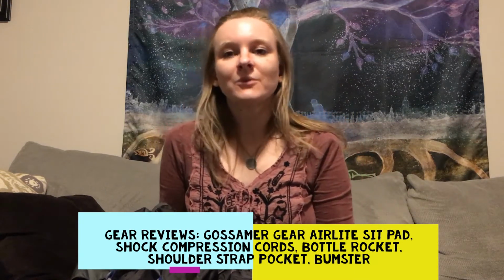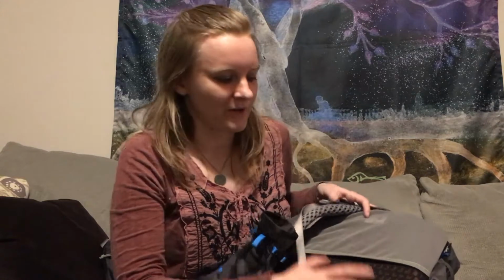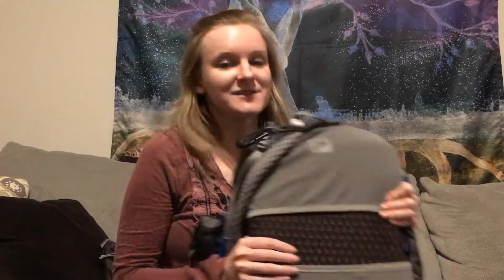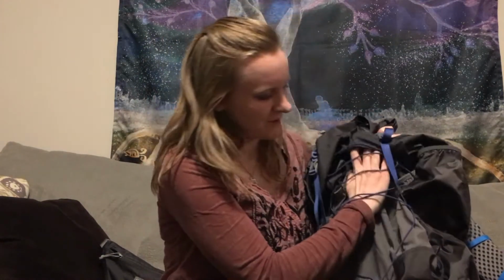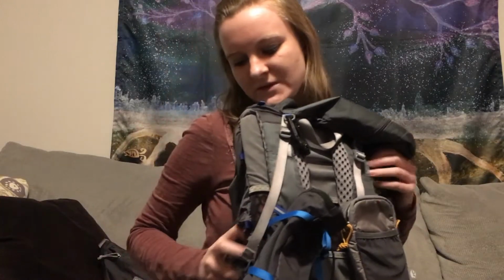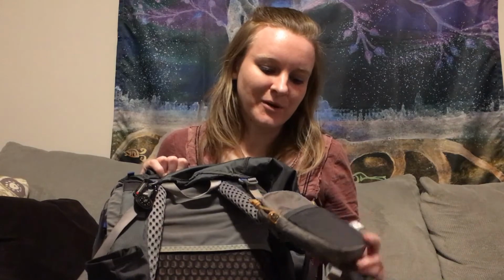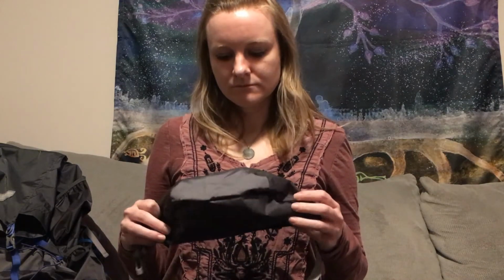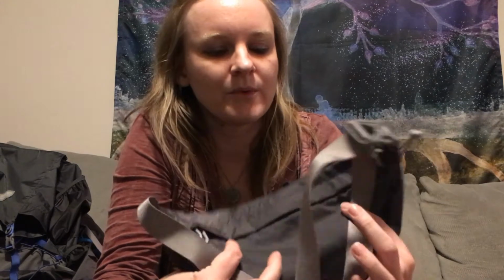How to Make the Gossamer Gear Mariposa 60 BETTER | Air Flow Sit Pad, Bottle Rocket, Bumster Review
I review some upgrades I bought for my Mariposa 60: The Air Flow Sit Pad, Bottle Rocket, Shoulder Strap Pocket, Bumster, and Shock Compression Cords.